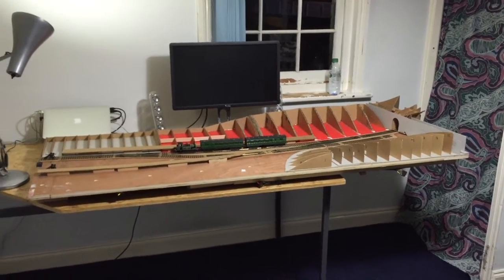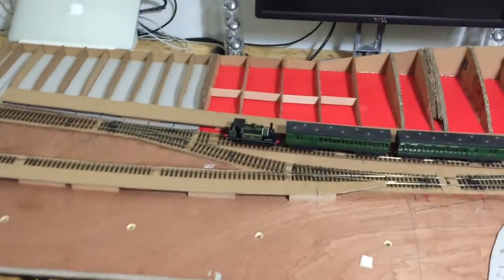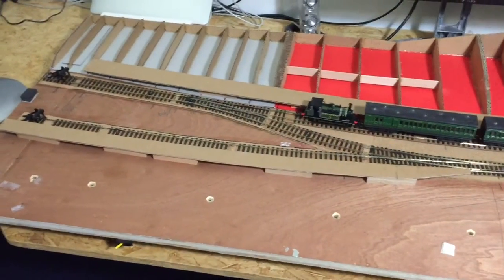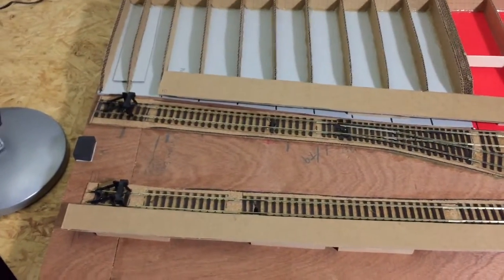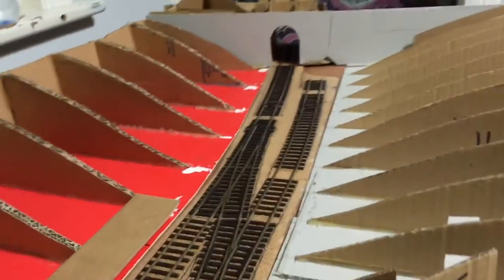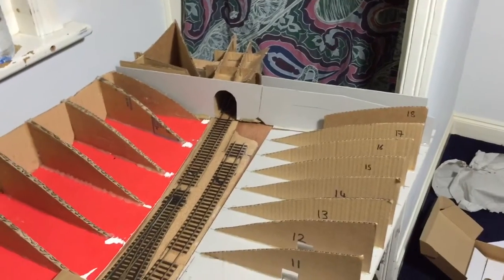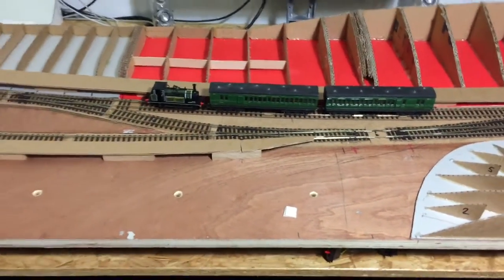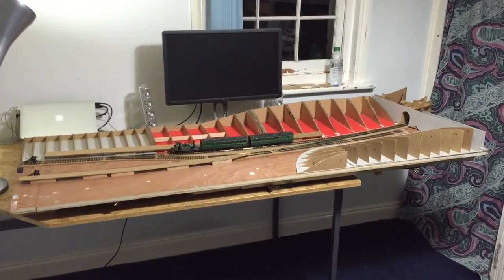Dallington Race Course Model Railway Introduction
This 4mm / 00 gauge Dallington Race Course Station is the Northern terminus of a fictitious 10mi Sussex branch line, set during the summer of 1936. This single track railway was built in 1884 by the London Brighton and South Coast Railway to directly link Hastings, Brighton and Eastbourne with the newly constructed public events and horse racing venue, Dallington Race Course.

The branch is usually served by 1 train every 90 minutes or 2 trains per hour during summer Saturdays to and from the costal town of Eastbourne. Despite electrification by the Southern Railway in 1934 using the 650v DC third rail system, motive power is typically provided by M7 0-4-4 or A1X Class 0-6-0 'Terrier' Tanks hauling a two coach pre-grouping bogie set. During the race season and large events, passenger specials from Brighton, Ashford & London supplement local services. Often formed of newly built Electrics or T9 Class 4-4-0 hauled Maunsell coaches, these work in from either Ashford, Brighton or London Bridge. Freight trains visit once or twice a day and as well as providing for the Race Course itself, also serve three farms, the coal merchant, a joiners and a company who produce metal pipes.

The line was de-electrified by British Railways in 1952 and finally closed to all traffic in June 1958.